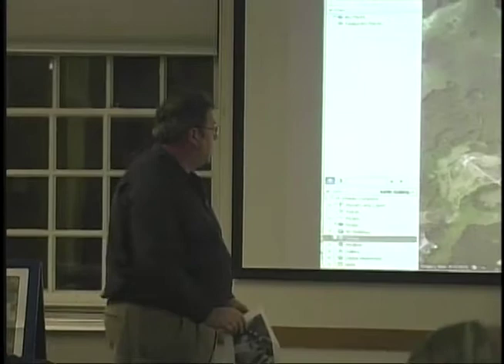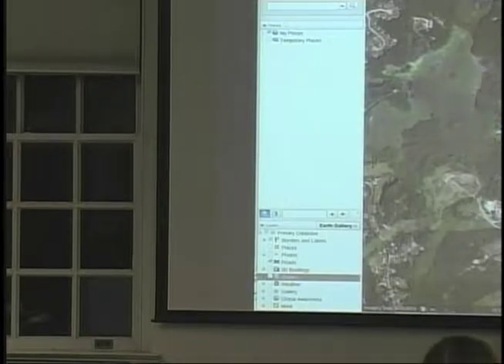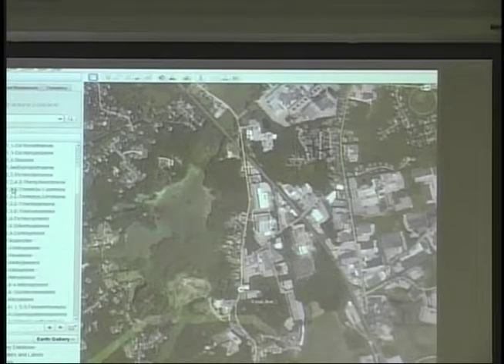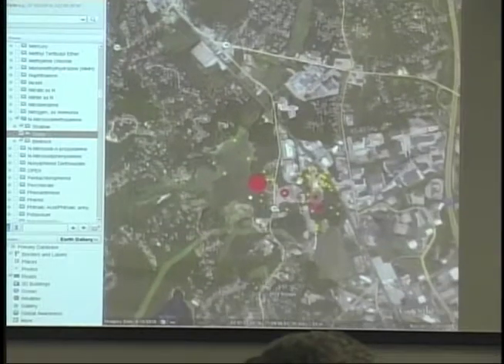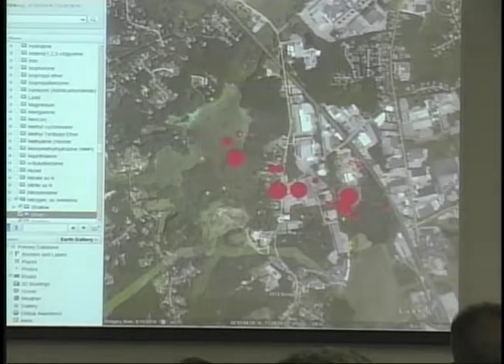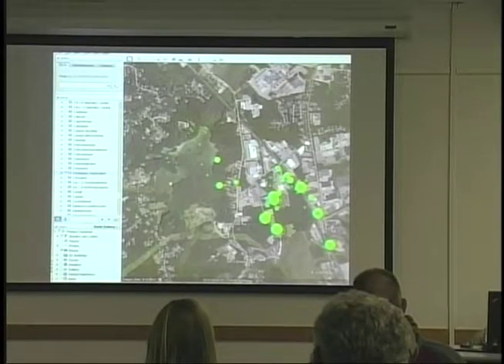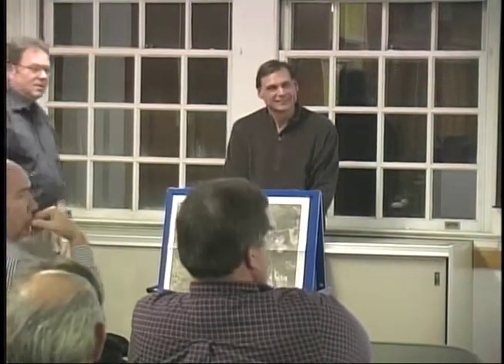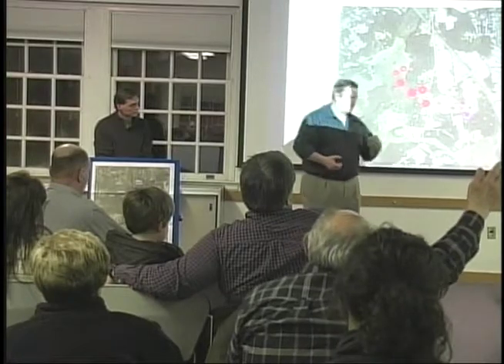Wilmington NDMA Presentation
Wilmington, Massachusetts
Unknown Year